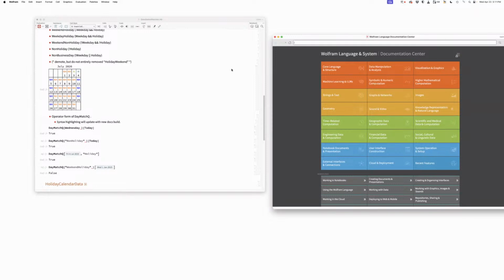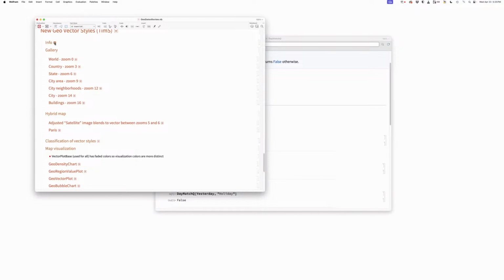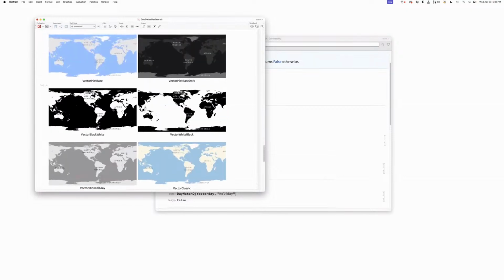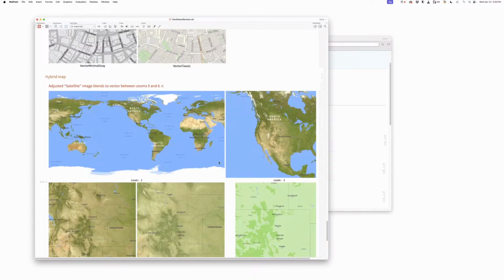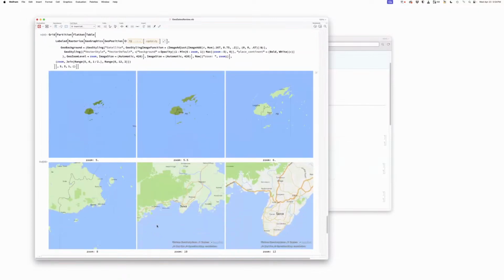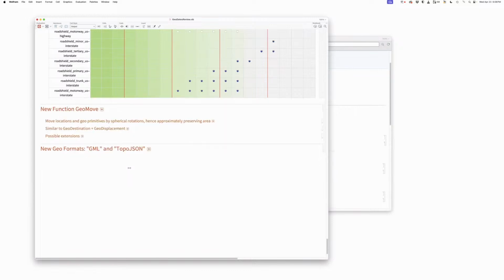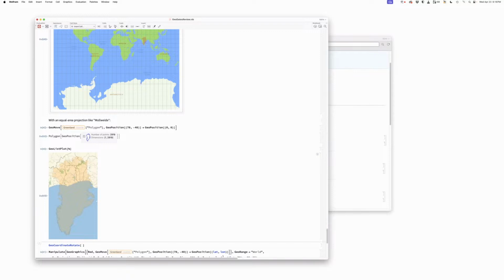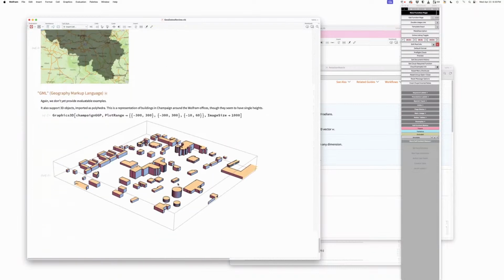Live CEOing Ep 896: Design Review of Geo + Dates